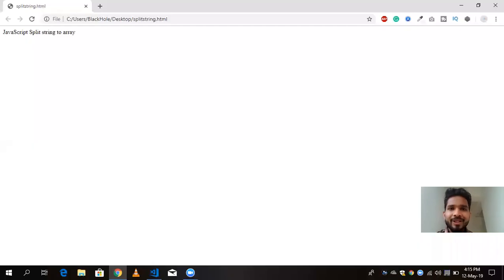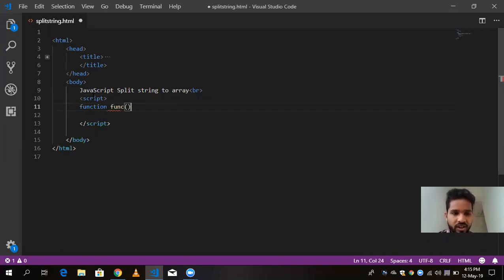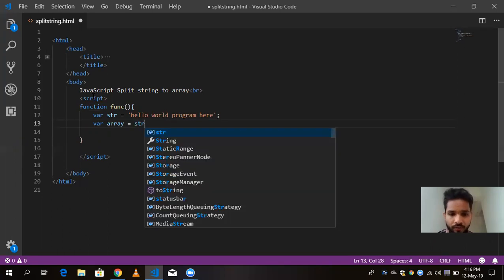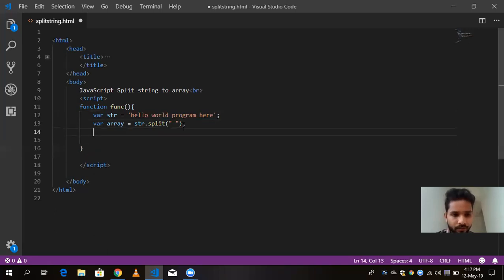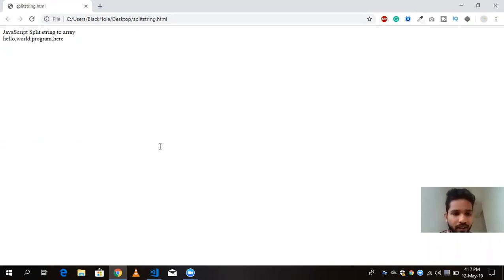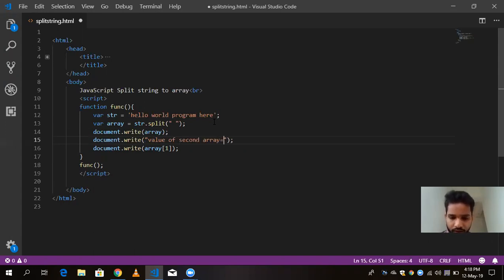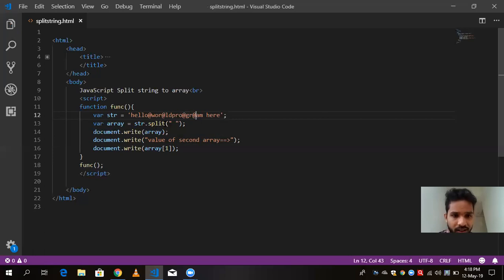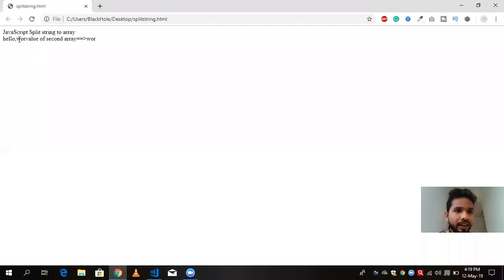How to split a string into an array using javascript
str.split() function is used to split the given string into array of strings by separating it into substrings using a specified separator provided in the argument. The syntax of the function is as follows:

str.split(separator, limit)
Arguments
The first argument to this function is a string which specifies the points where the split has to take place. This argument can be treated as a simple string or as a regular expression. If the separator is unspecified then the entire string becomes one single array element. The same also happens when the separator is not present in the string. If the separator is an empty string (“”) then every character of the string is separated.
The second argument to the function limit defines the upper limit on the number of splits to be found in the given string. If the string remains unchecked after the limit is reached then it is not reported in the array.

Return value
This function returns an array of strings that is formed after splitting the given string at each point where the separator occurs.

Examples for the above function are provided below:

Example 1:

var str = 'It iS a 5r&e@@t Day.'
var array = str.split(" ");
print(array);
Output:

[It,iS,a,5r&e@@t,Day.]
In this example the function split() creates an array of strings by splitting str wherever ” “ occurs.

Example 2:

var array = str.split(" ",2);
print(array);
Output:

[It,iS]
In this example the function split() creates an array of strings by splitting str wherever ” “ occurs. The second argument 2 limits the number of such splits to only 2.

Codes for the above function are provided below:

Program 1:

filter_none
edit
play_arrow

brightness_4
script
// JavaScript Program to illustrate split() funtion

function func() {
    //Original string
    var array = str.split(" ");
    document.write(array);

func();
/script
Output:

[It,iS,a,5r&e@@t,Day.]
Program 2:

filter_none
edit
play_arrow

brightness_4
script
// JavaScript Program to illustrate split() function

function func() {

    // Splitting up to 2 terms

func();
script
Output:

[It,iS] How to create an app for free using your mobile phone 2019